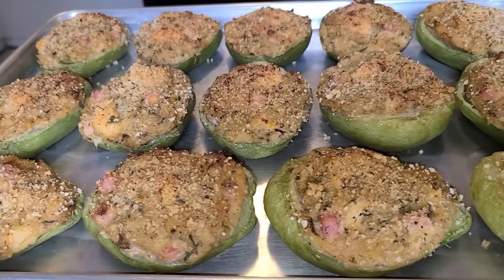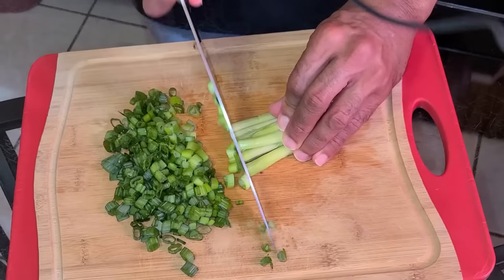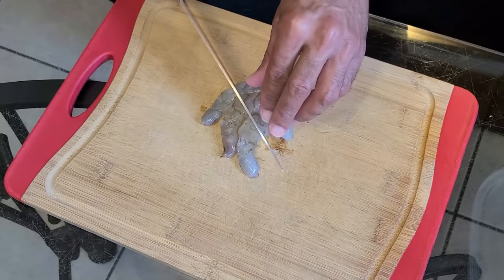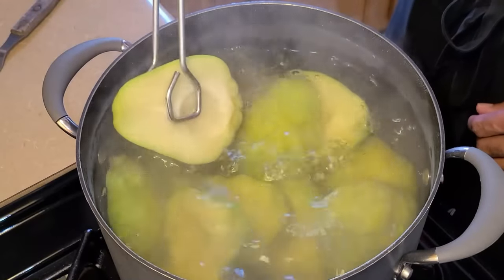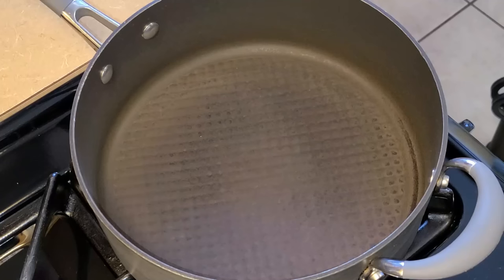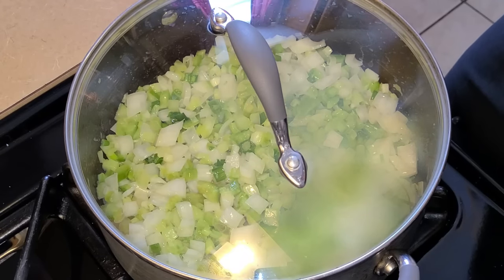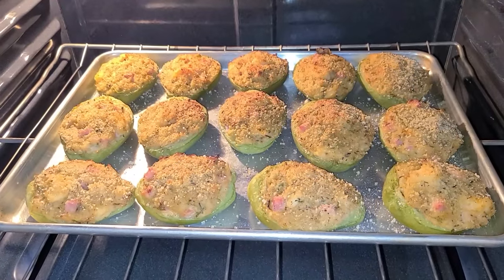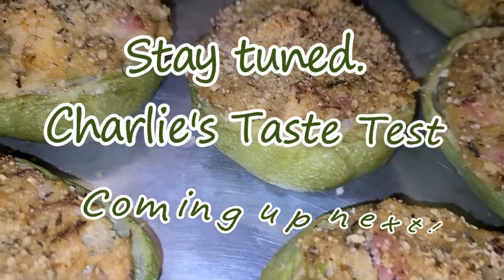How to make New Orleans stuffed Mirlitons (2023 version)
New Orleans native Charlie Andrews demonstrates how to make New Orleans stuffed mirlitons with Shrimp, ham and crabmeat. This is a new and improved version of my original 2017 recipe. It makes 14 stuffed mirlitons. It's a New Orleans classic side dish that's mostly served during the holidays like Thanksgiving and Christmas. It's flavorful and absolutely delicious. Hope you all will give this classic New Orleans side dish a try.

$CharlieA504